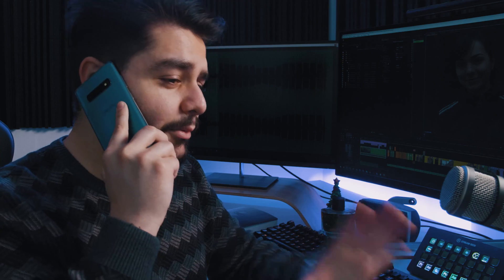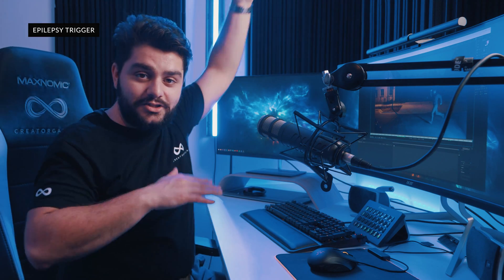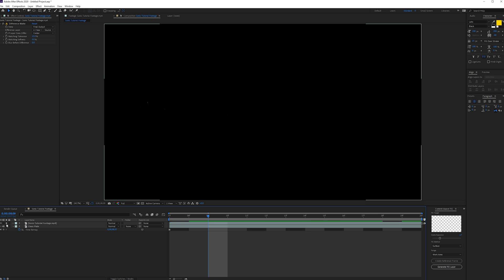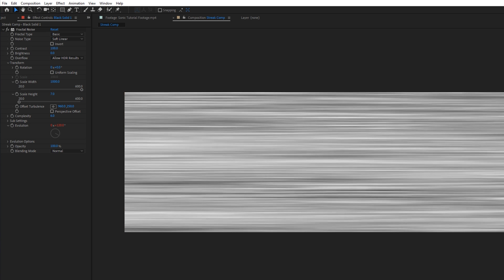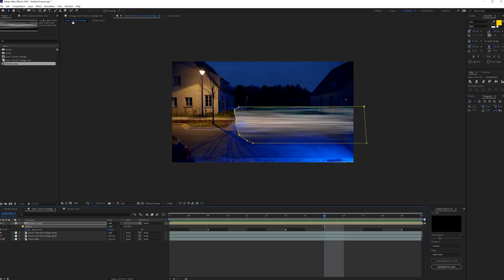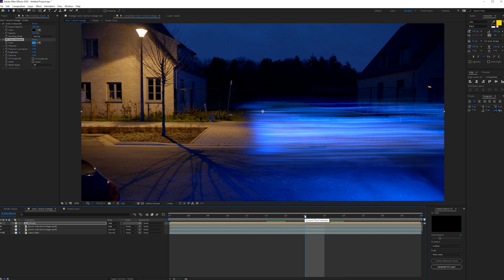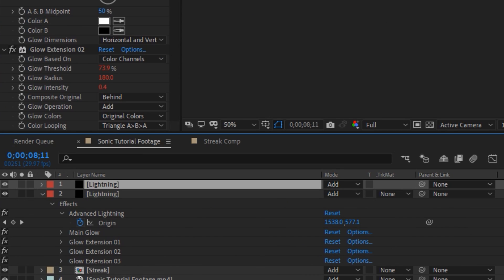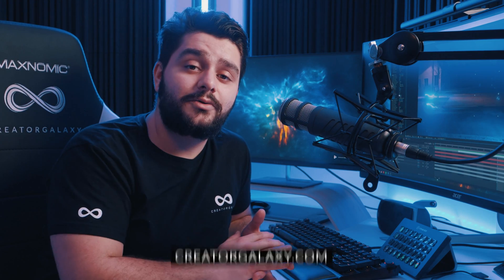SONIC Lightning Speed PASS BY Effect in After Effects Tutorial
Learn how to create the lightning trail from sonic's speed in this after effects tutorial! By the way, we got some new awesome office chairs! Be sure to check out

Chapters:
0:00 Introduction
0:25 Information
1:30 Start Tutorial
15:49 Outro